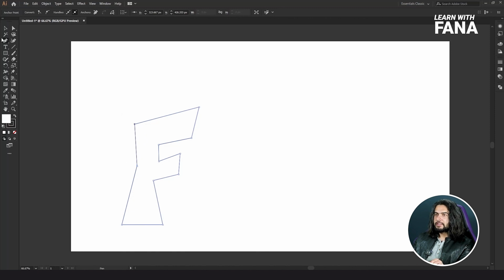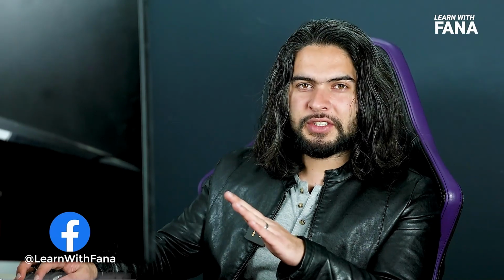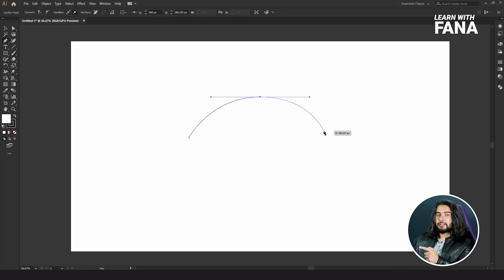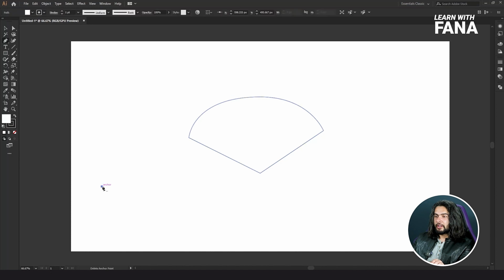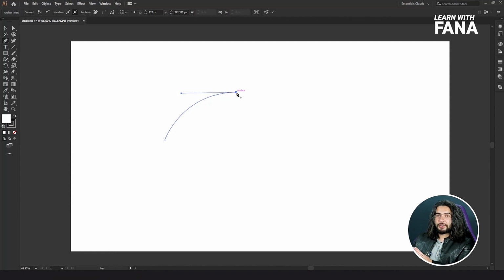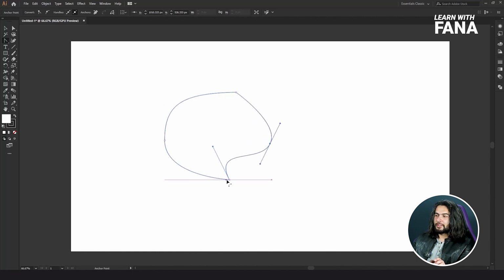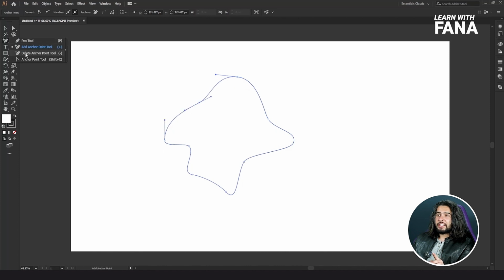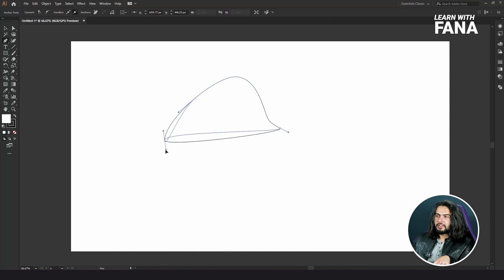How to use pen tool in Adobe illustrator - Full Free Course Lesson 5 || Learn With Fana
There’s many tools and techniques that need to be learned in order to master the art of vector illustration, but none may be more important than knowing how to manually create freehand lines and shapes. In Adobe Illustrator, the tool that allows you to do that is the Pen Tool, and in today’s tutorial I’ll be demonstrating how to use the Pen Tool in Illustrator.

In Adobe Illustrator, the Pen Tool allows you to manually draw freehand lines and shapes. It allows you to draw straight or curved edges that can be used either as independent lines or as complete shapes.